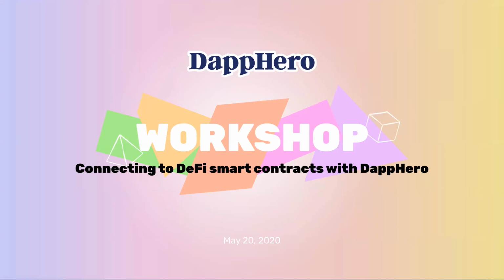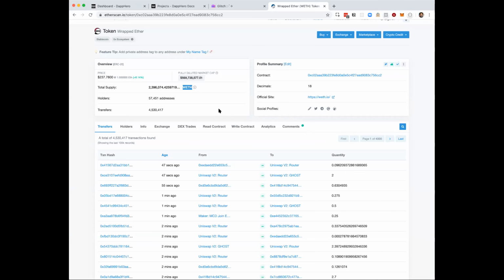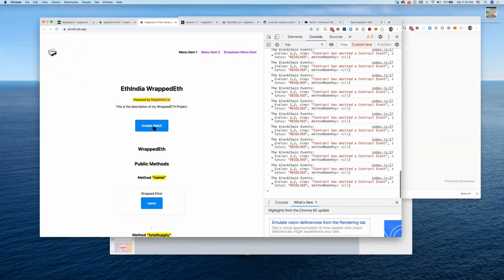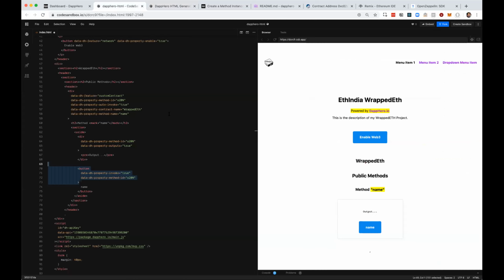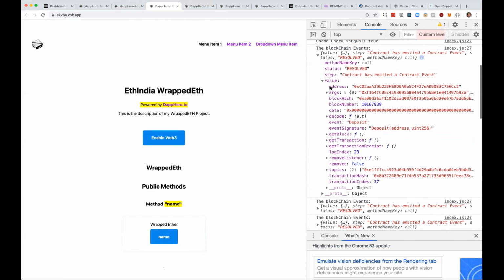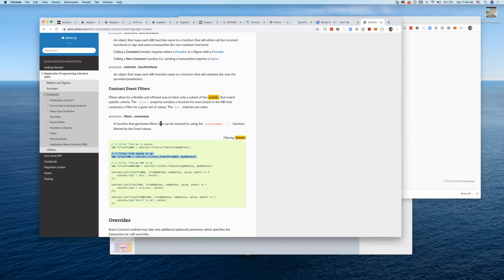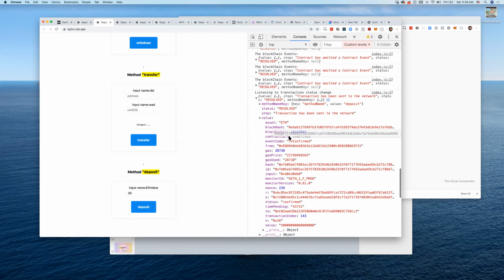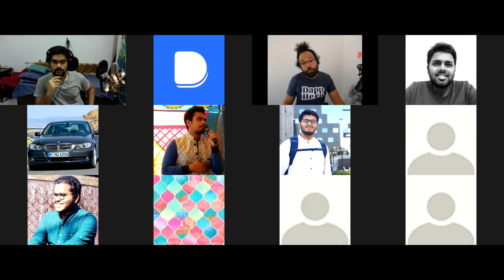ETHIndia Online Chain Runner: DappHero Workshop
While focusing on BUIDLing all those fancy smart contracts, integrating it with your frontend becomes an unnecessary burden you wish you didn't have to deal with. DappHero lets you integrate all the Blockchain functionality into your frontend using just HTML